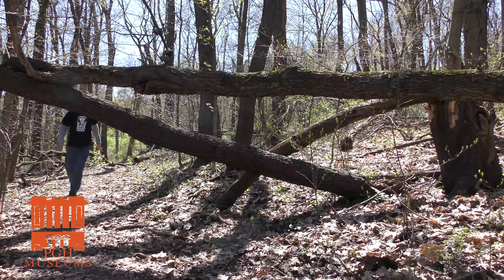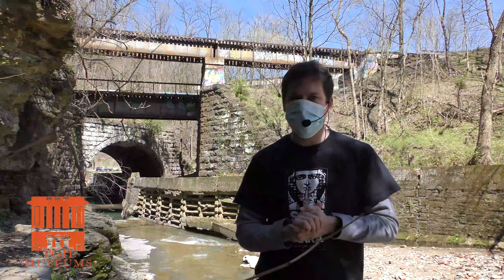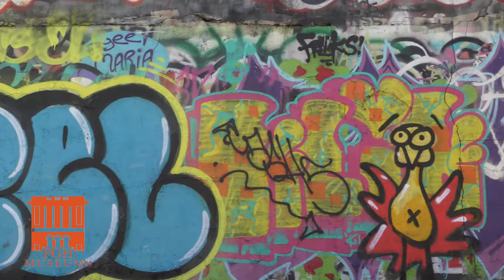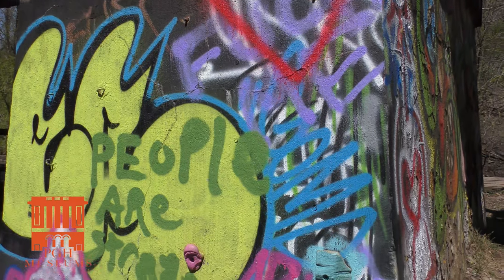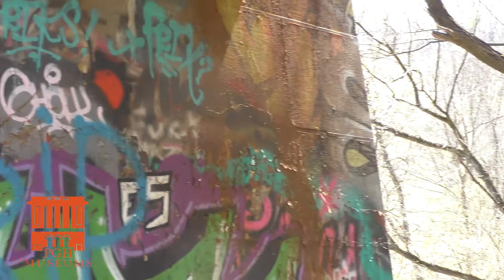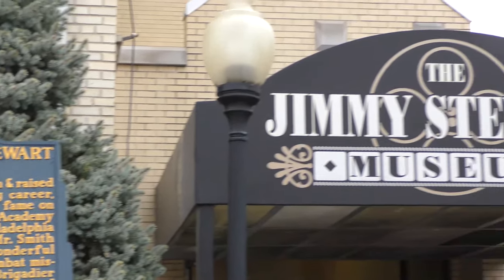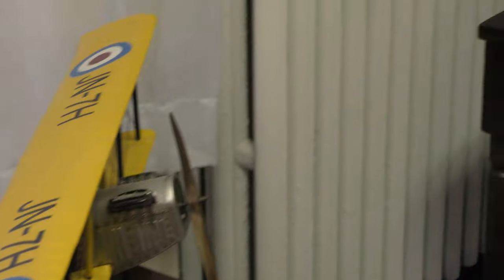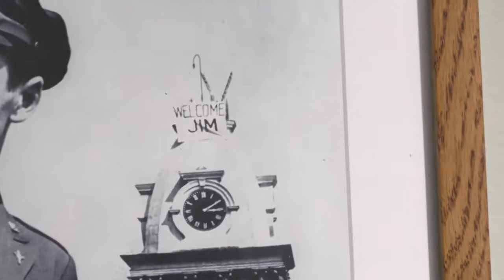Painted Bridge of Saw Mill Run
Along a trail connecting Beechview to Mt. Washington is an old train bridge taken over by art!  Join us as we take you through the woods, along the trail and to the bridge crossing Saw Mill Run.  We discuss the art with a local artist, Steve Pearce Artworks!  Enjoy this trip to the "Painted Bridge of Saw Mill Run".